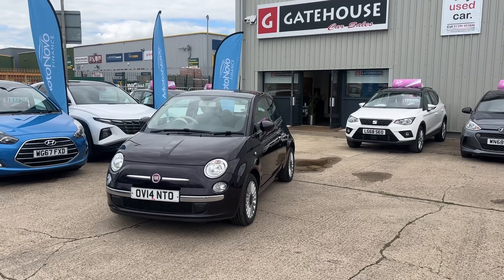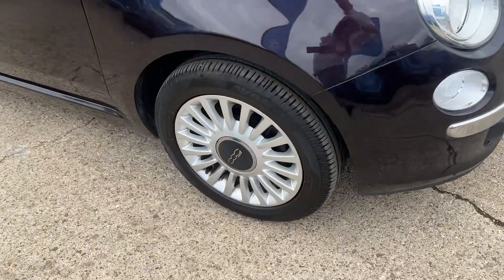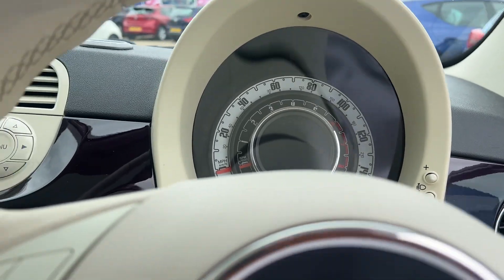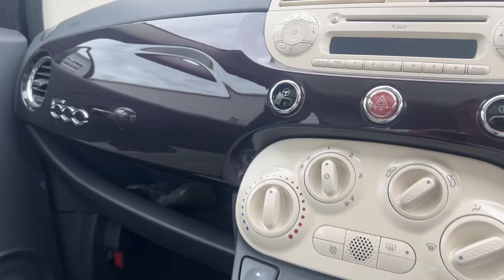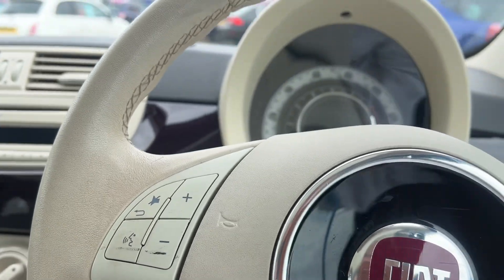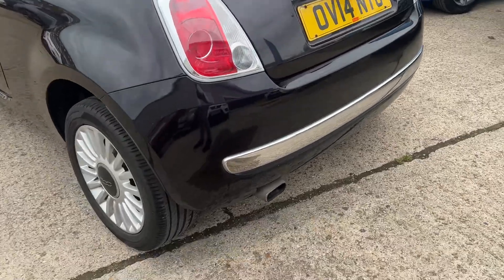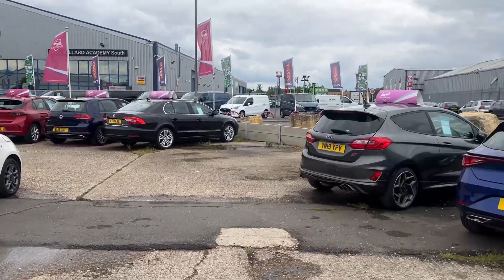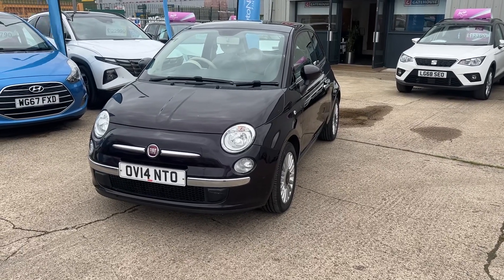Fiat 500 1.2 Lounge Euro 6